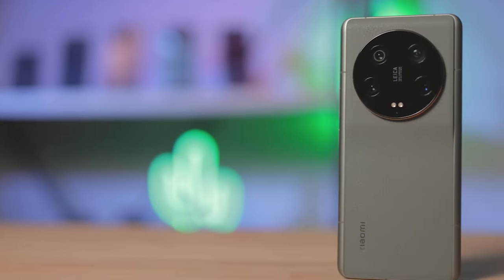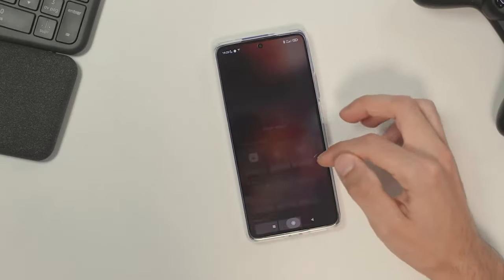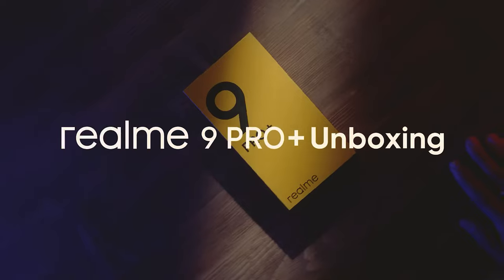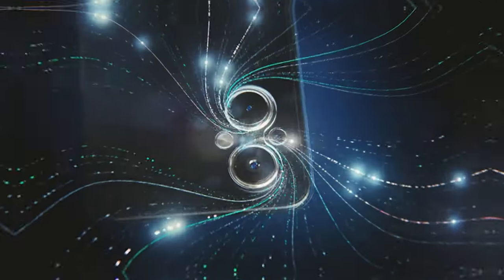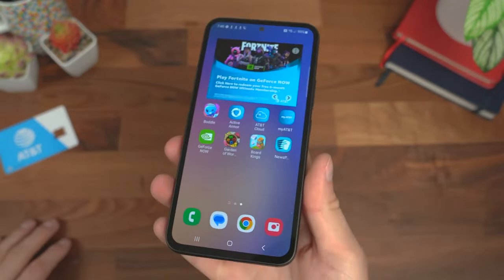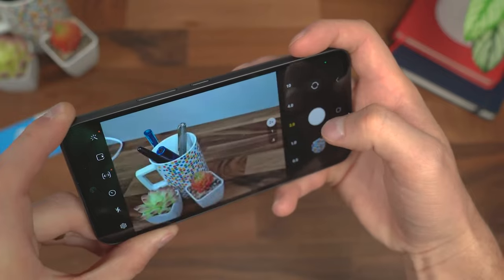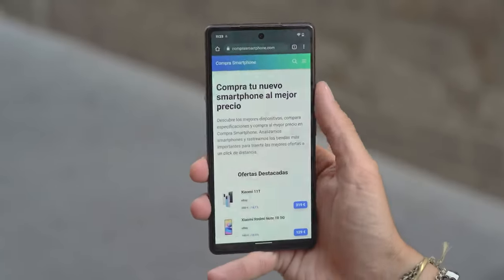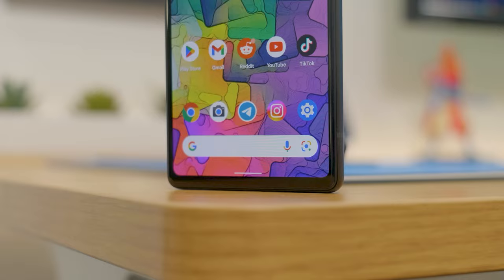Best Budget Phones 2024 - The Only 5 You Should Consider Today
Introducing the Ultimate Guide to the Top 5 Best Budget Phones for 2023. Uncover the ideal blend of performance and affordability in this exclusive compilation. Below are the purchase links. At SevenTech, we've diligently researched the finest budget phones for 2023 on Amazon, aiming to save you time and money.

🌍 Products Links (Worldwide):
✅ Xiaomi 11T ➞
✅ Realme 9 Pro + ➞
✅ OnePlus Nord N20 5G ➞
✅ Samsung Galaxy A54 5G ➞
✅ Google Pixel 6A ➞